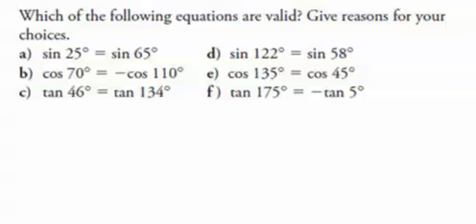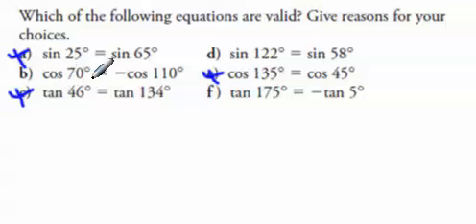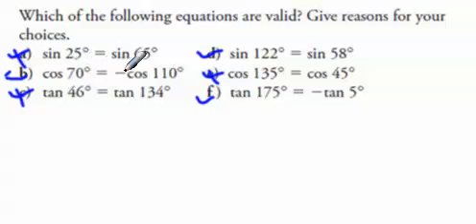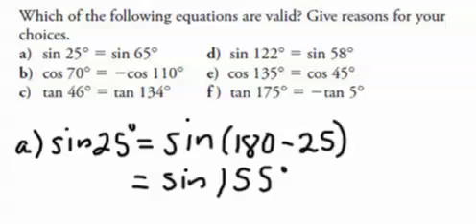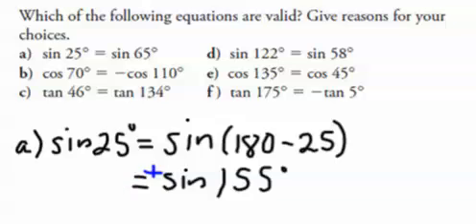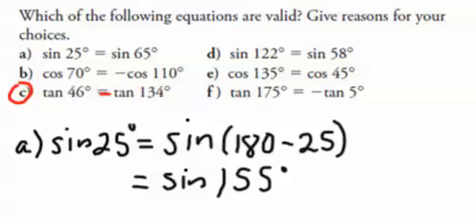4.1 example 1